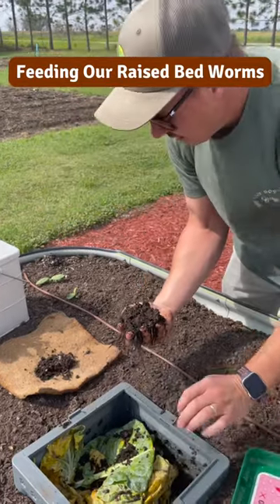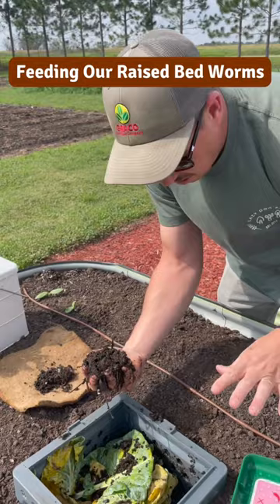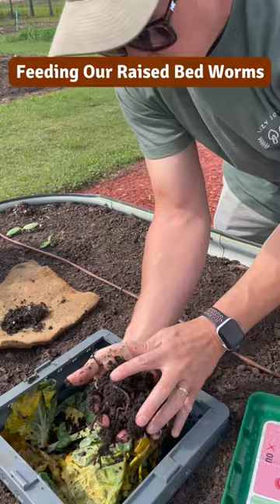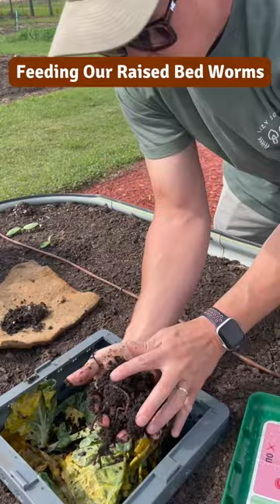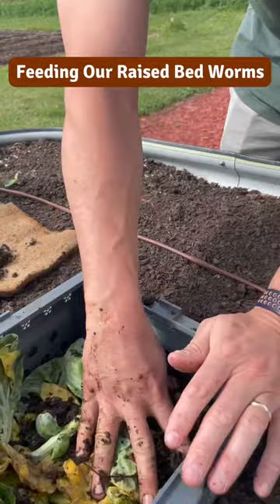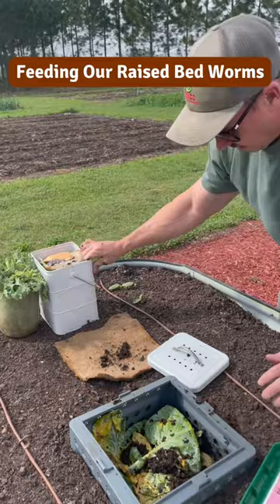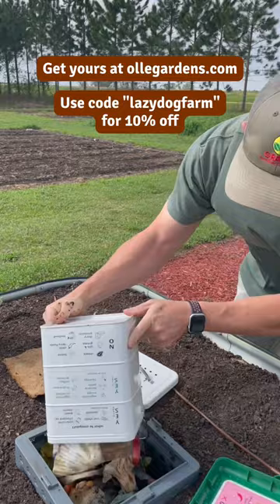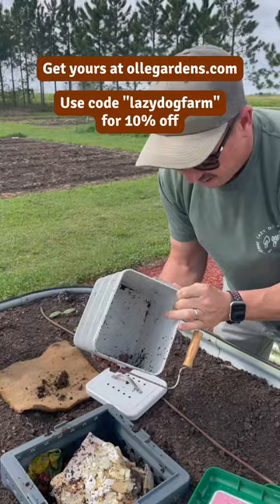Feeding the Worms in Our Raised Bed Garden 🪱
Time to recycle some veggie and paper scraps so we can continue to feed these worms in our raised bed garden.